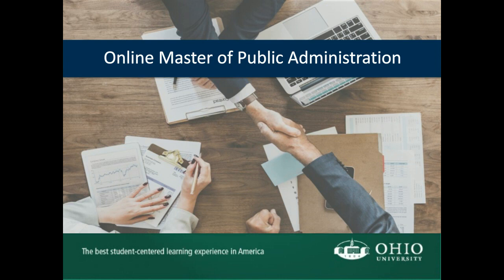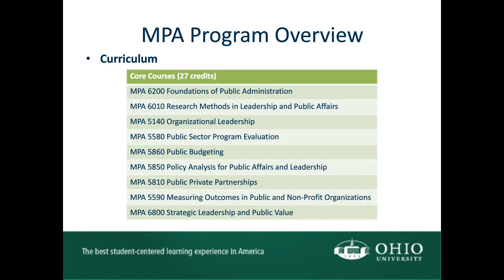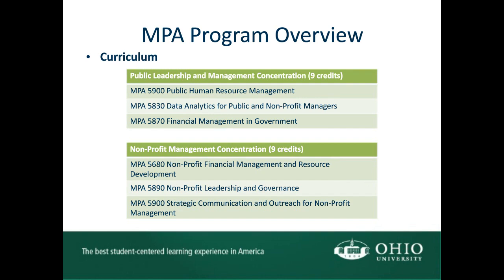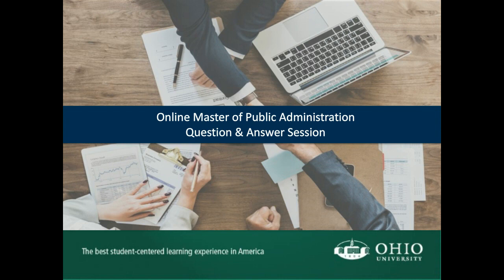Ohio University online MPA - Human Resources Management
Hear from Robin Carlin, MPA graduate and learn more about the importance of Human Resources Management in the public and nonprofit world.